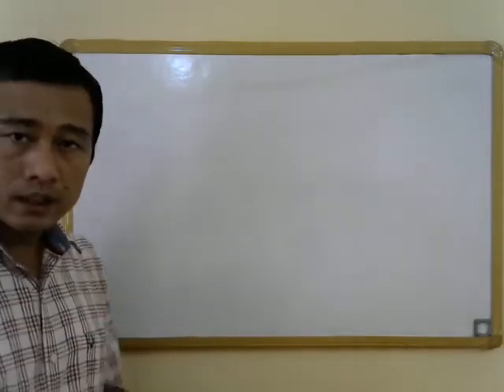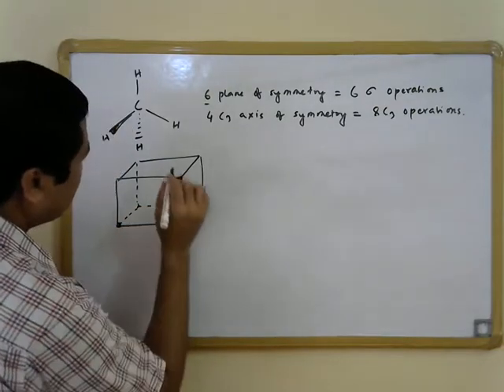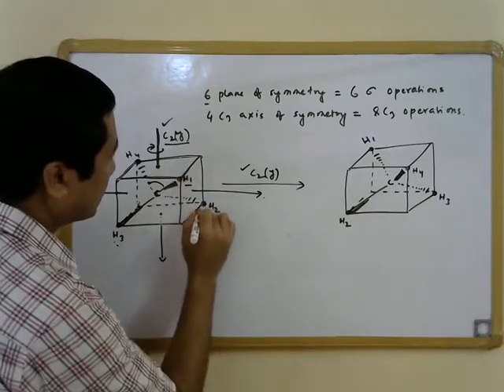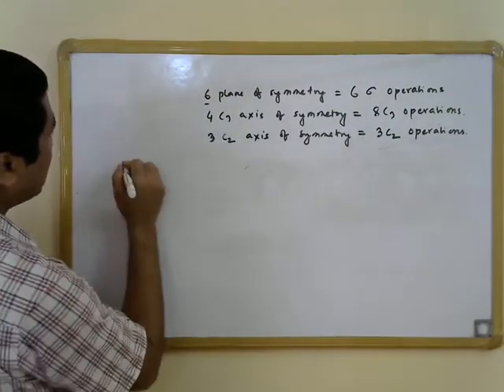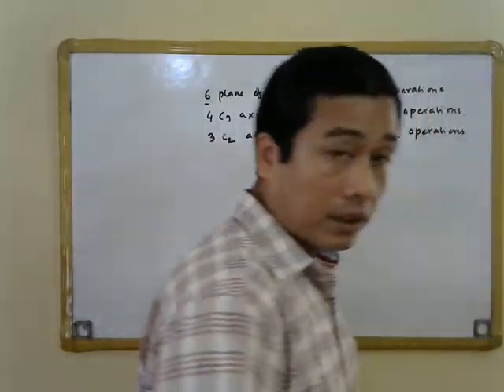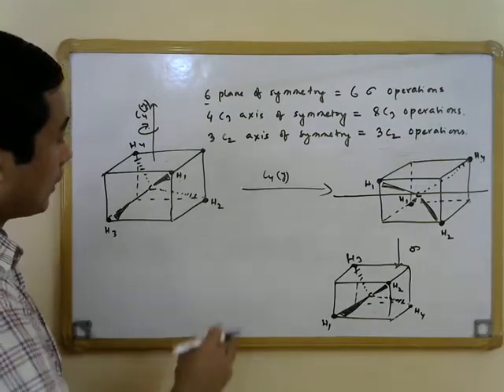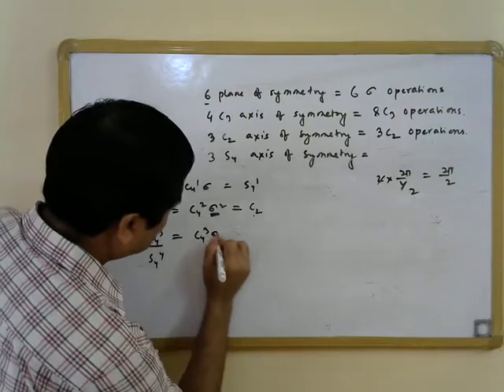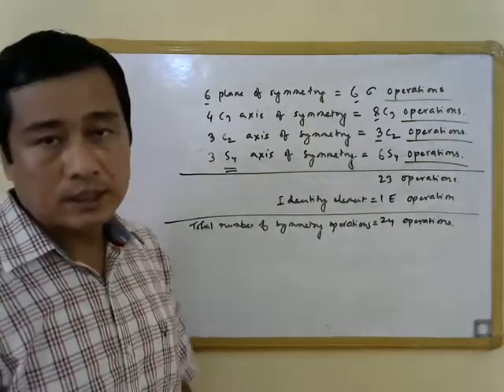Lecture 3: Symmetry operations in tetrahedron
Symmetry operations in tetrahedron